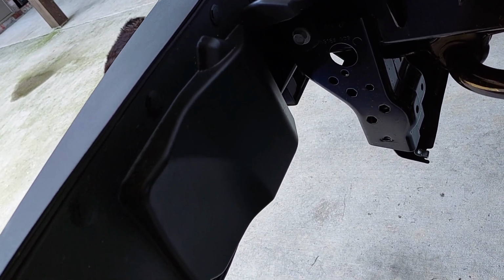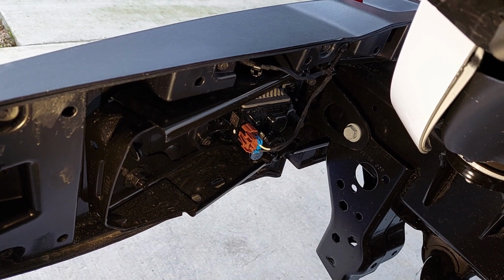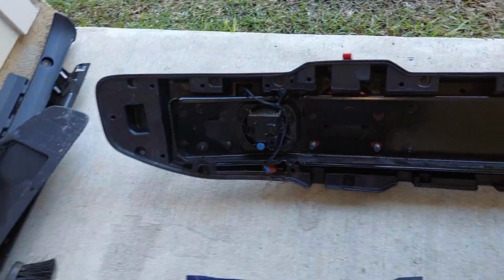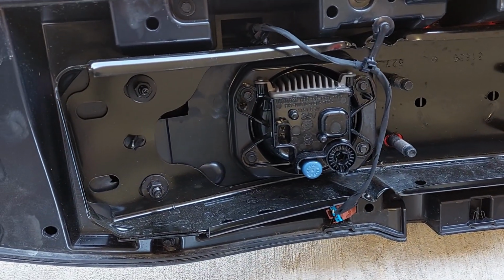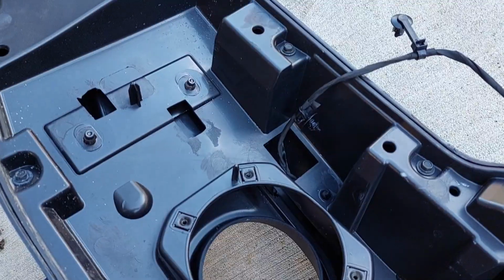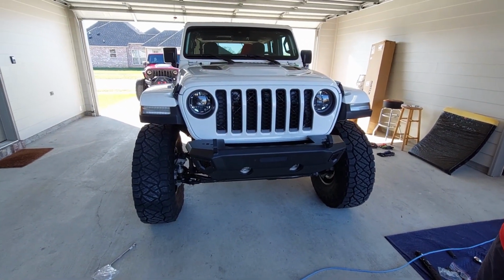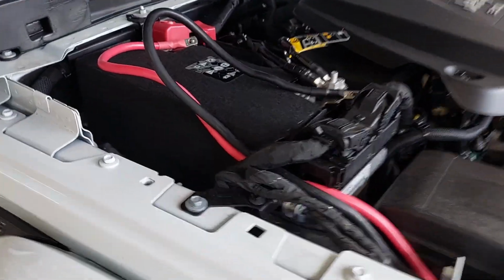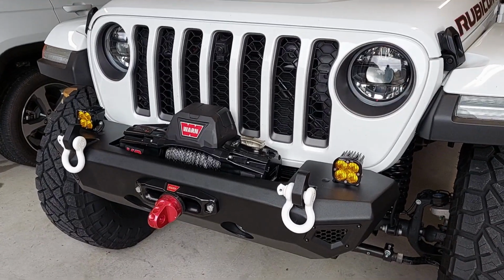JL Gets a New Front Bumper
Sean JL Diesel gets a new front bumper and Warn winch.